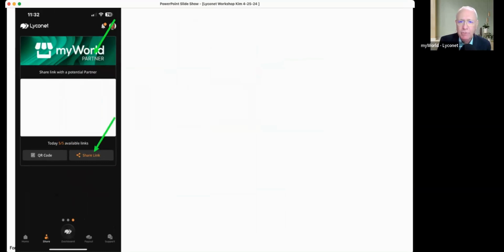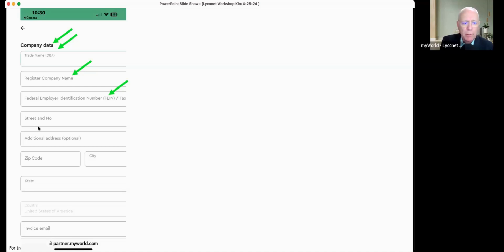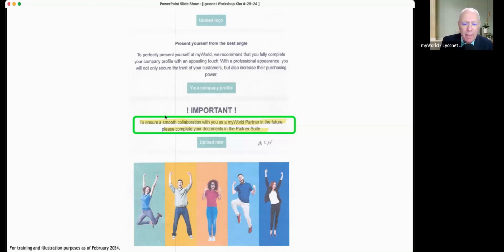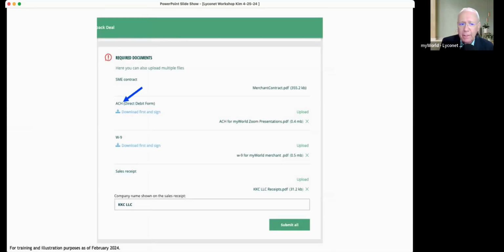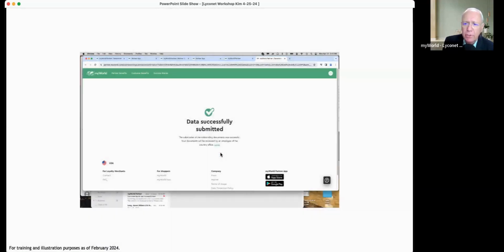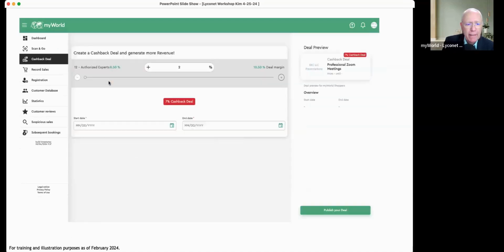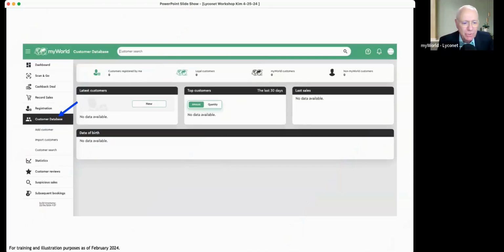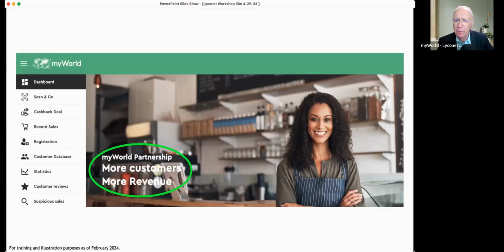How to setup a merchant's back office